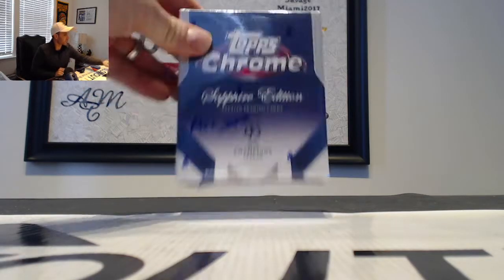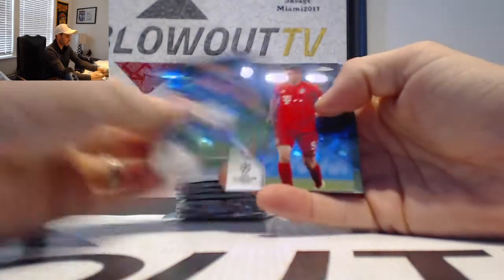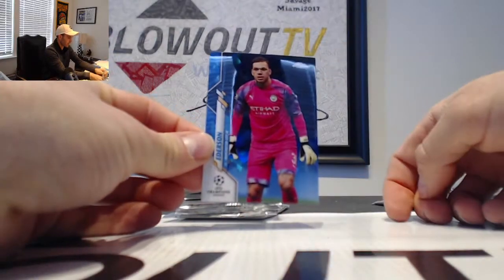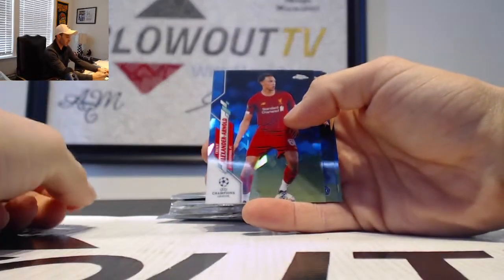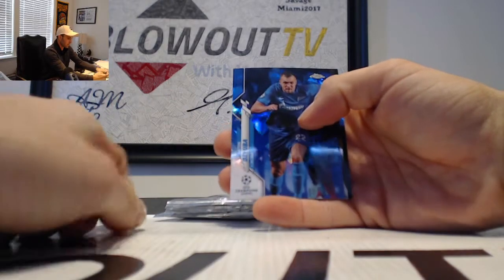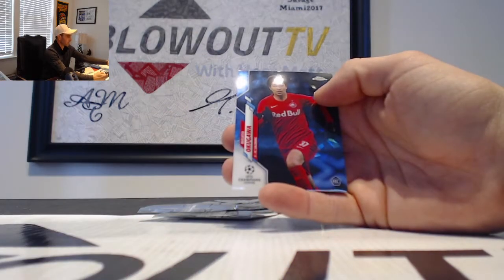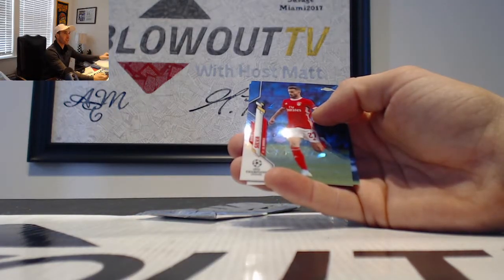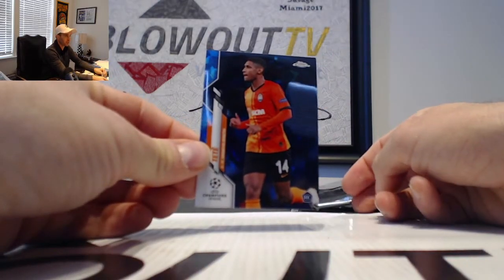Ari's 2019 20 Topps UEFA Champions League Sapphire Soccer box break February 4th